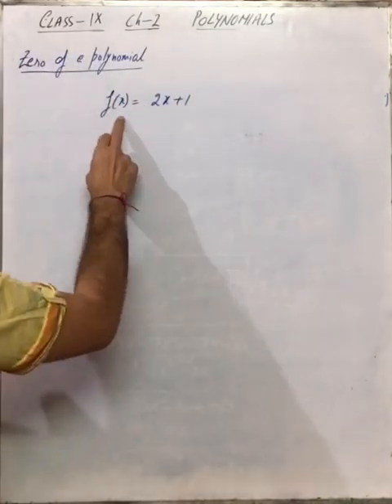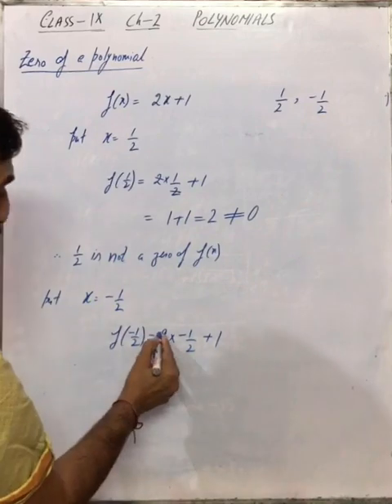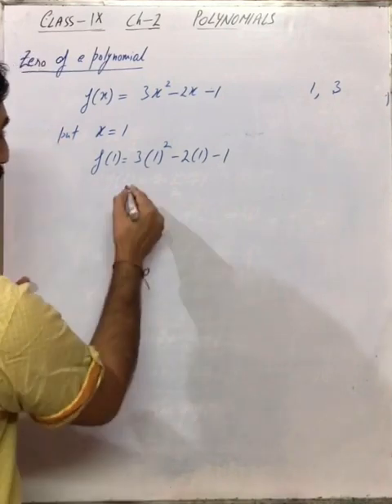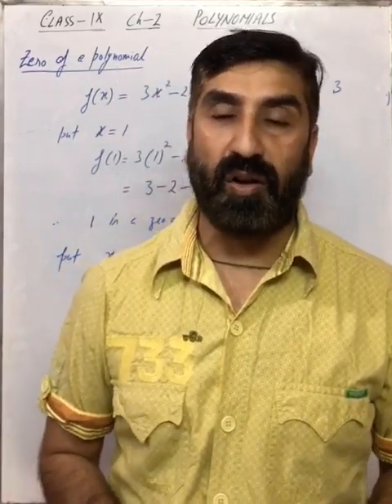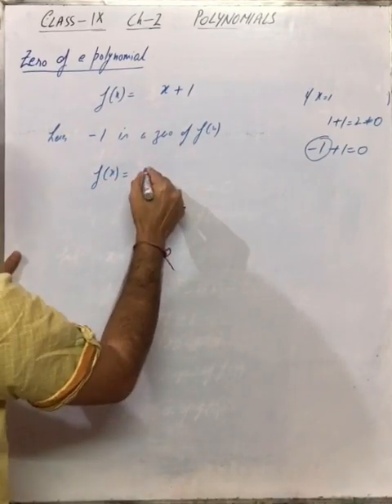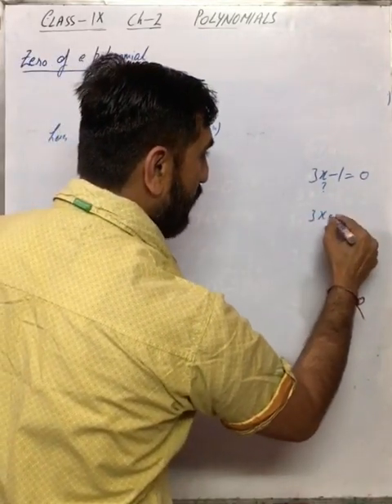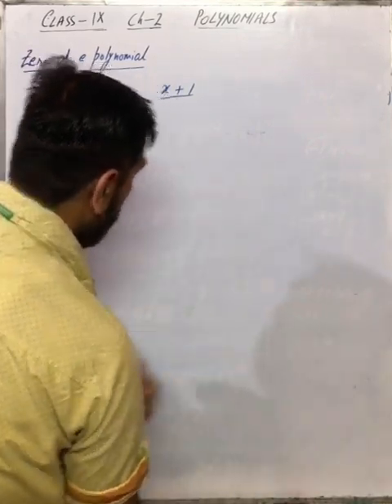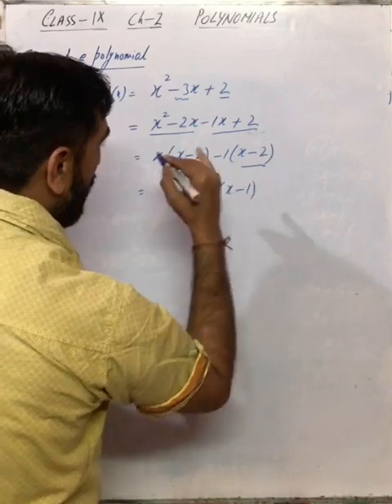Online Lecture Mathematics Class IX Ch.II Polynomials